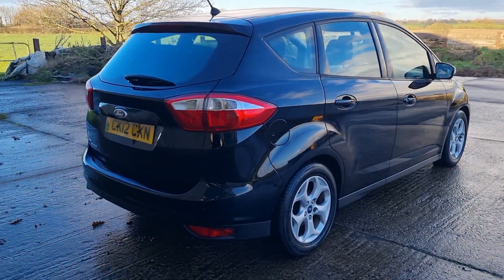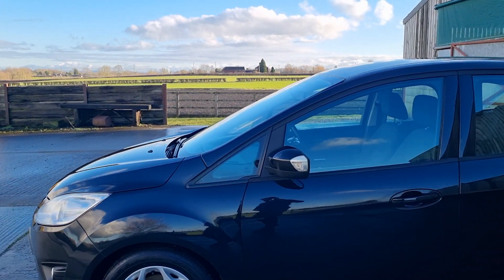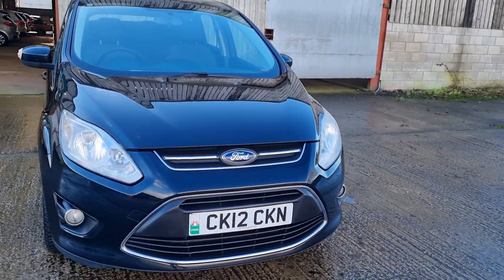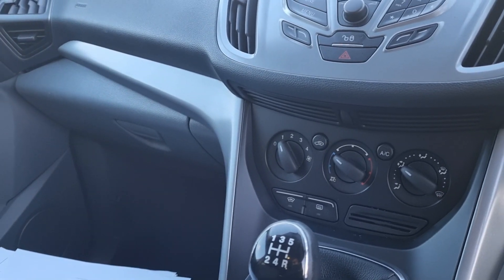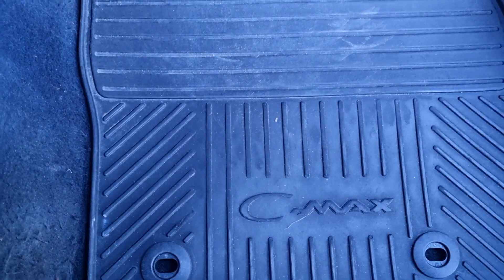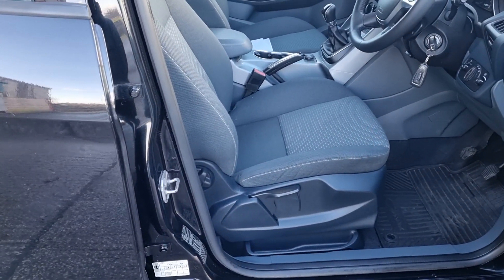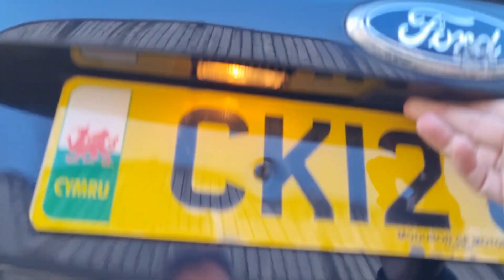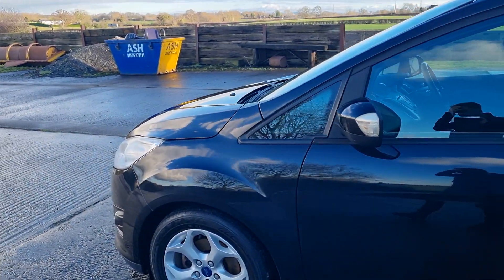HILLSIDE VEHICLE TRADING - Ford C Max Zetec